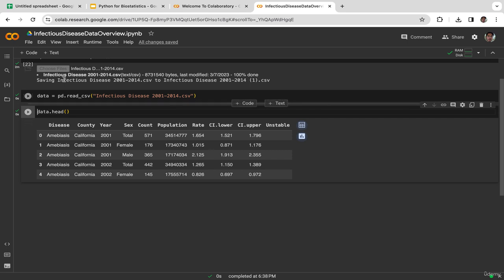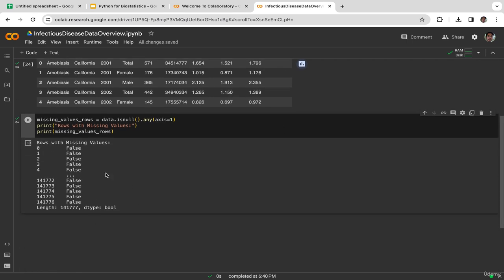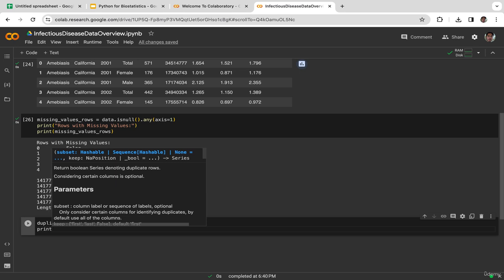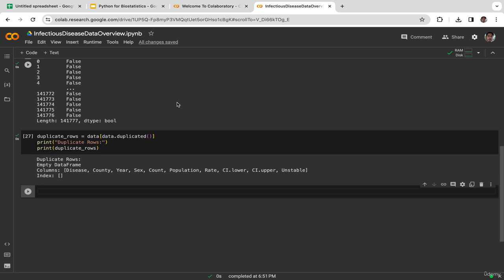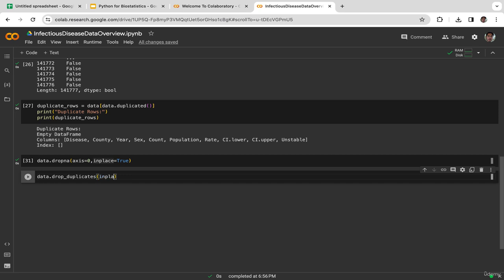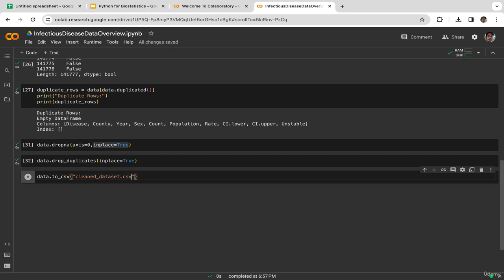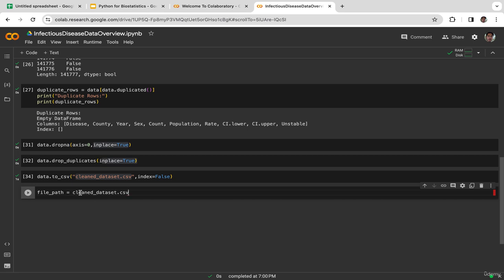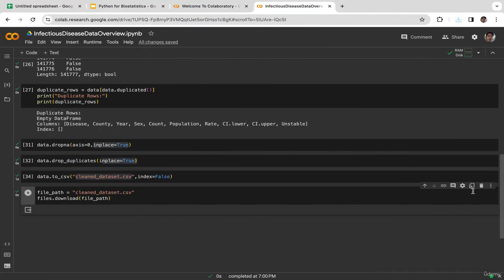9. Cleaning Infectious Disease Dataset by Removing Missing Values & Duplicates